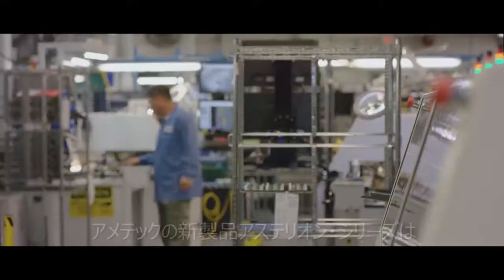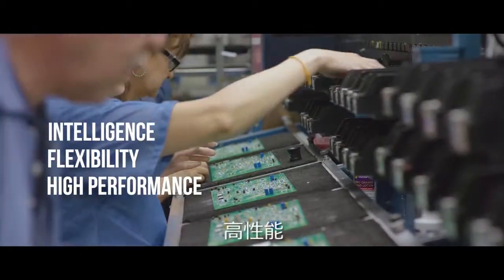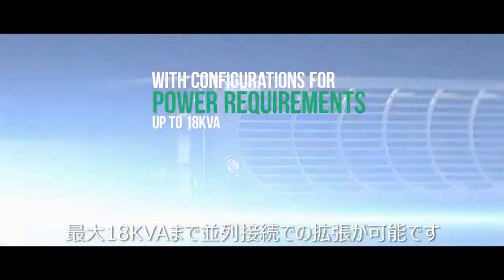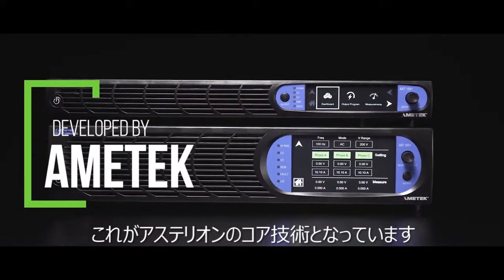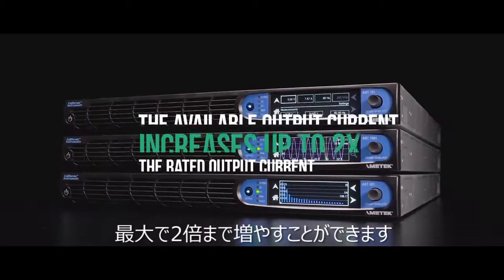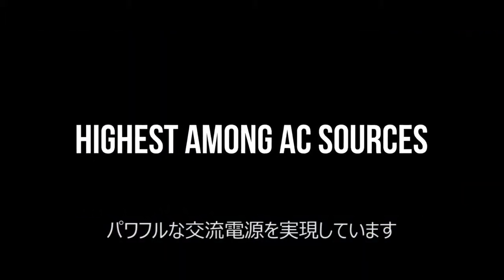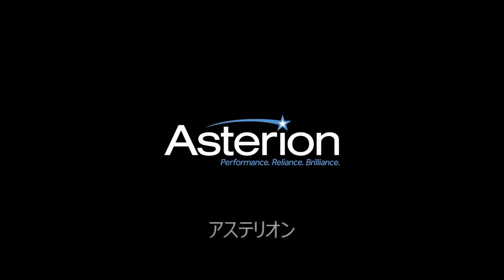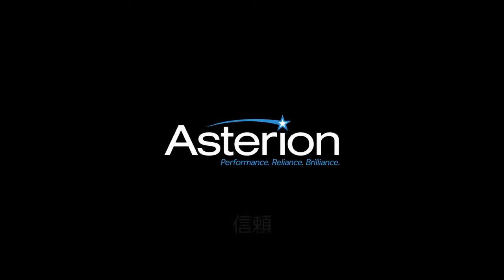(JP) Asterion AC 3.0kVA 1U & 2U Series - Japanese Subtitles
Japanese version of  AMETEK Asterion AC 3.0kVA 1U & 2U Series

■高密度 交流電源 (AC出力、DC出力、AC+DC出力可能)
1Uから 4Uまでの筐体で6KVAまで対応可能 1U単相、2U&4U 3相対応
■タッチパネル操作 (パネルなしのATEタイプも対応可能)
■革新されたiX2™ 独自の電流倍テクノロジー
■LXI LAN, USB, RS232インターフェイス標準搭載、GP-IBオプション追加可能
■並列接続可能 4U 最大36kVA 6台まで拡張可能
■ワランティー保証期間1年
■オプションにより航空試験Suiteライブラリ対応
■出力周波数 LF option 16Hz~550Hz対応、HF option 16Hz~5kHz対応
■Virtual Panel ソフトウェアからGUIリモート制御可能